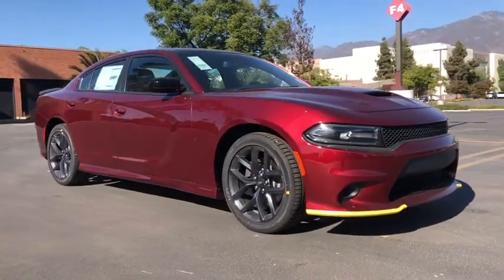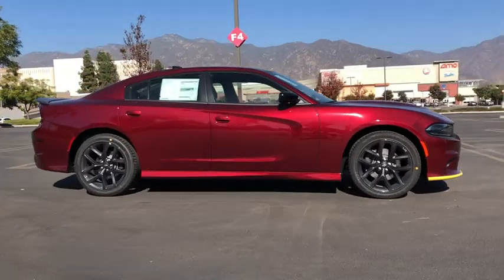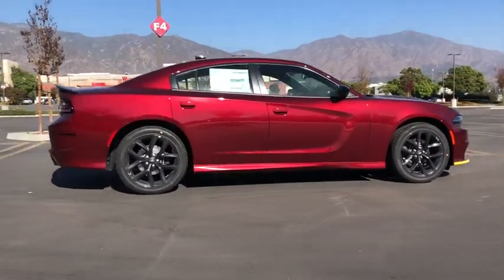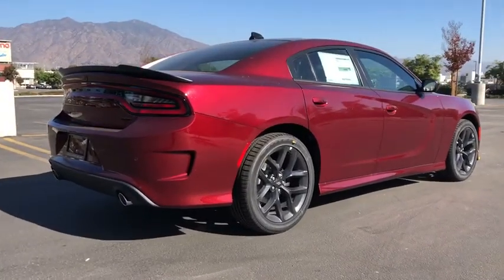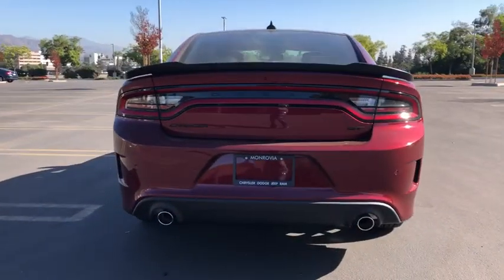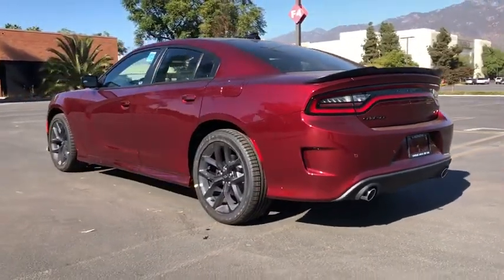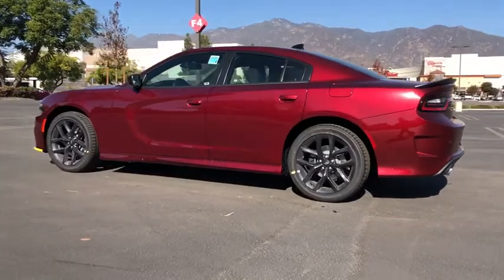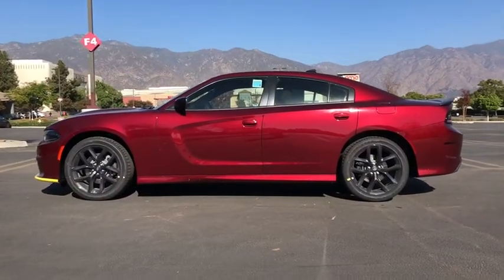2020 Dodge Charger Monrovia, Pasadena, Los Angeles, Montebello, Azusa, CA M201346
Octane Red Pearlcoat New 2020 Dodge Charger available in monrovia, California at Monrovia CDJR. Servicing the Pasadena, Los Angeles, Montebello, Azusa, CA area.

Monrovia CDJR
1305 S Mountain Ave